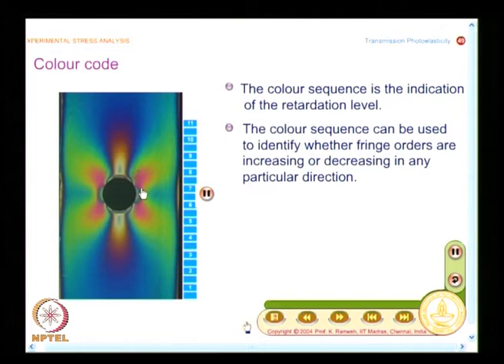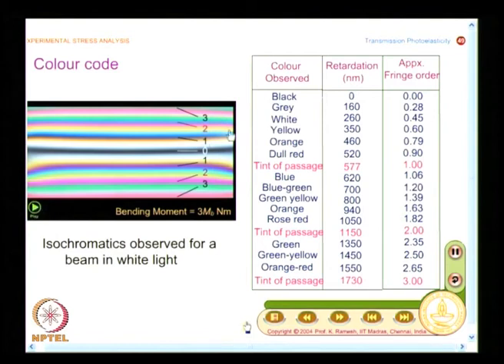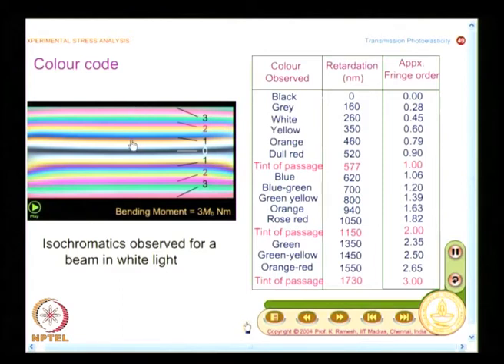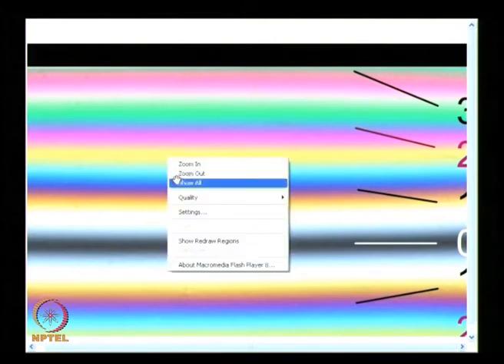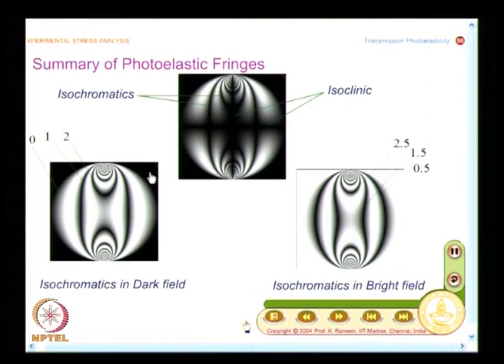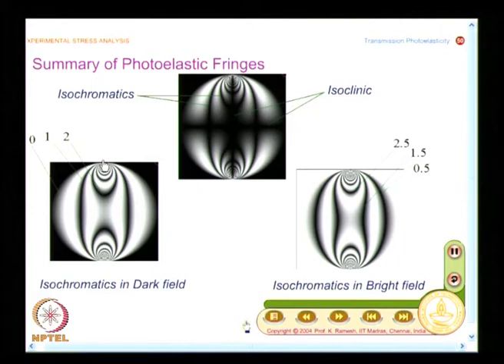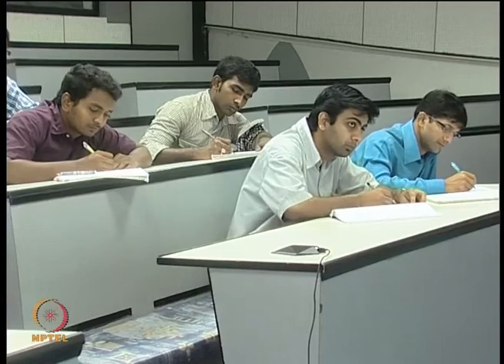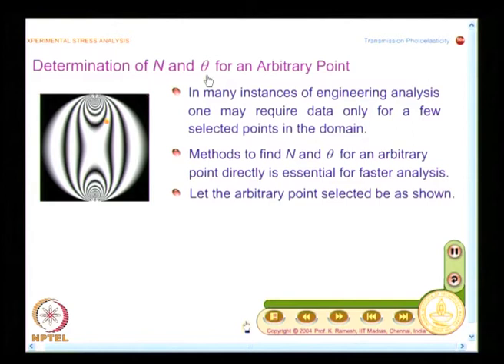Circular Polariscope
Determination of Photoelastic Parameters at anArbitrary point